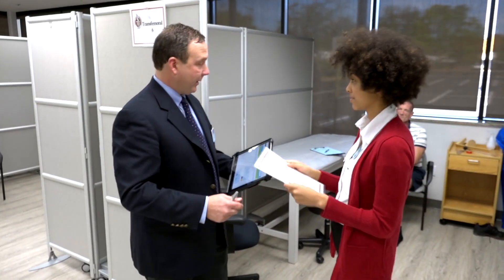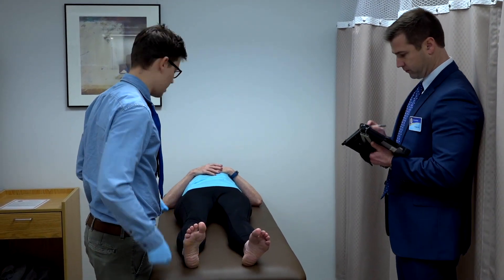Orthotic CPM Exam Experience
Take a look at what you can expect during the Orthotic Clinical Patient Management Exam.